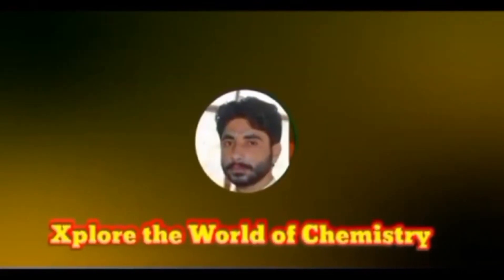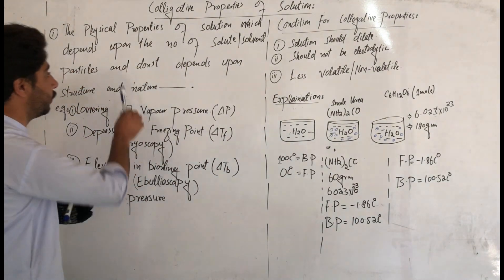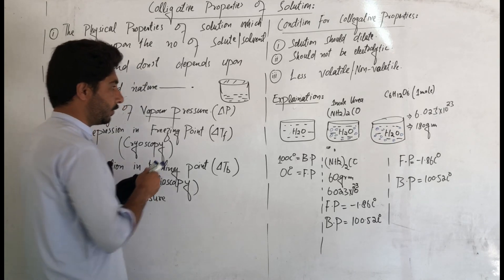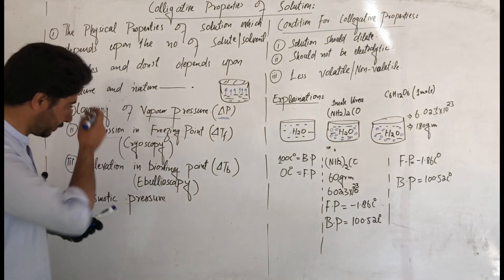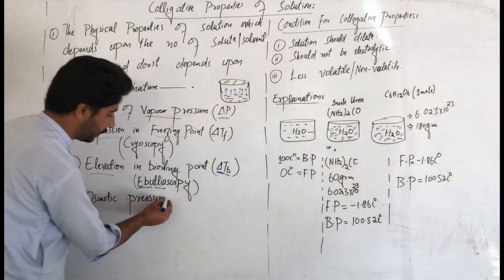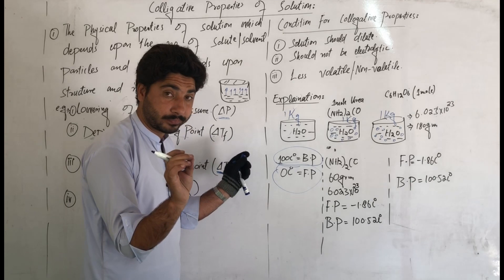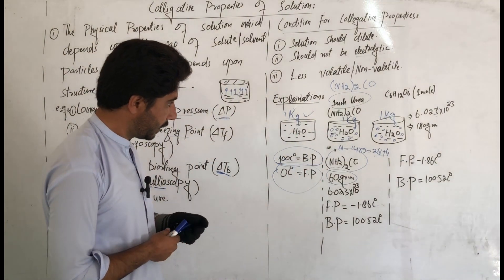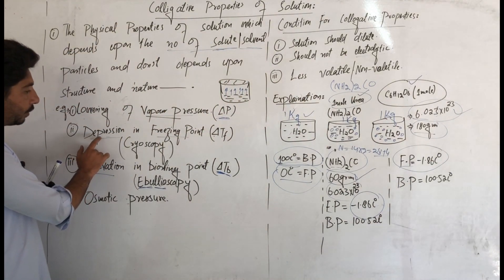Chemistry of Class 11th|Colligative properties of Solutions|Example|Statement|Conditions|Explanation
This pashto video lecture I will thought you the colligative properties of Solutions Example Statement & explanations Kpk board.